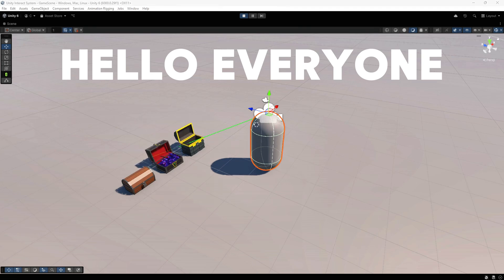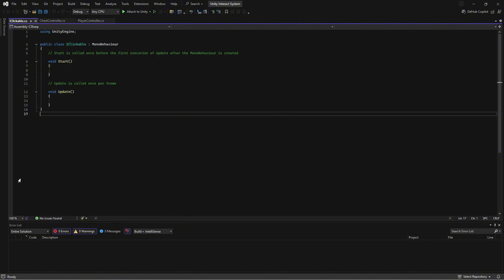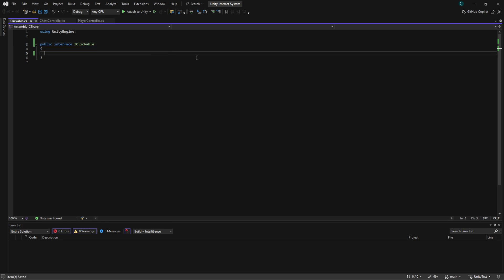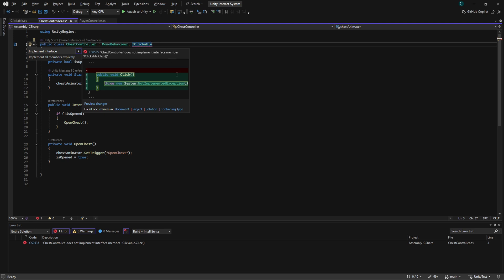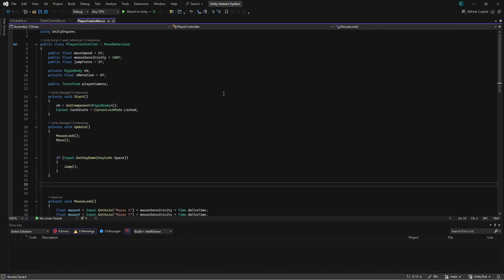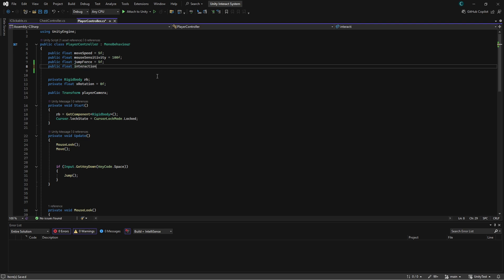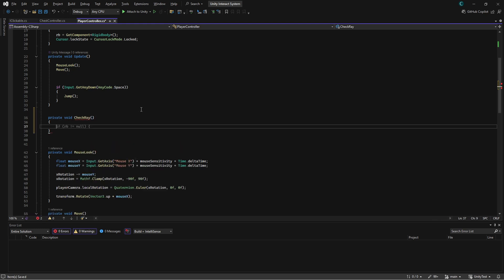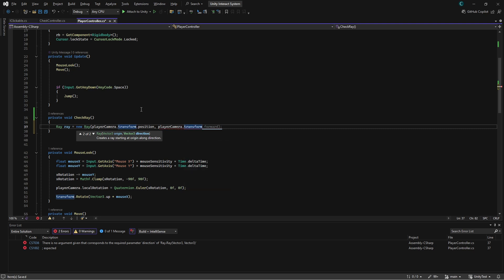Unity Interaction System Tutorial - Raycast & Interface Tutorial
Hello!!! In this video,   (Unity Interaction System Tutorial)

I will show you how to create an interaction system in Unity. Learn how to launch a beam from the centre of the camera to detect and interact with objects. We will also use Interface in Unity to make the system clean and modular. This is perfect for adding features like opening chests, doors, or interacting with other objects in your game

🎮 What You Will Learn:

Using Raycast to detect objects
Leveraging TryGetComponent for safe component checks
Interface Implementation for cleaner, reusable code